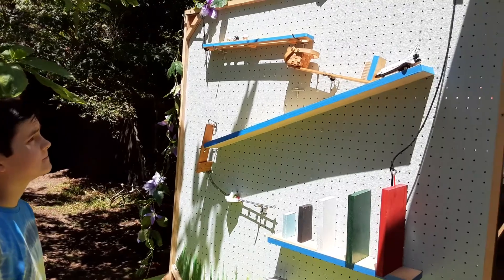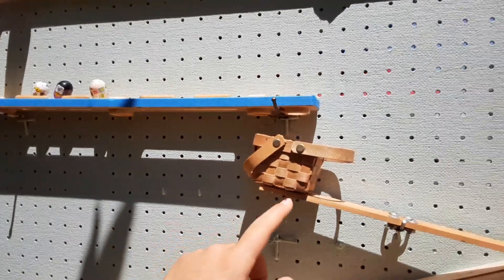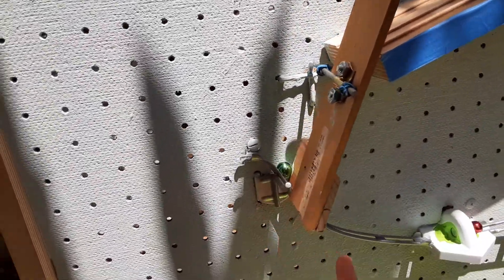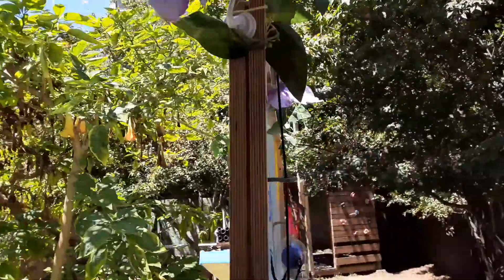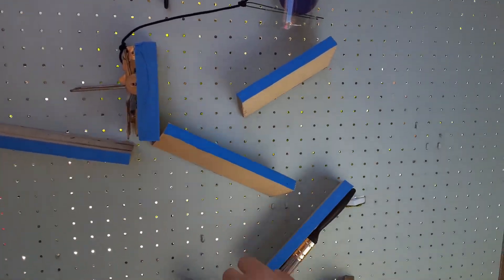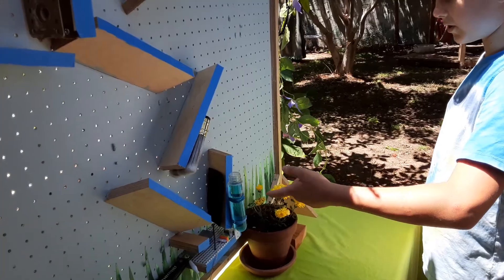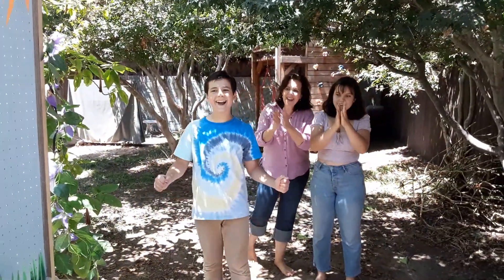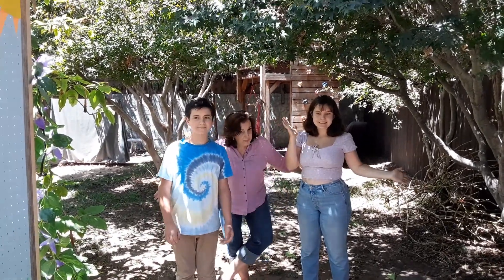Rube Goldberg Plant Watering Machine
My family and I built this R. Goldberg Machine for Summer, Water A Plant Challenge.